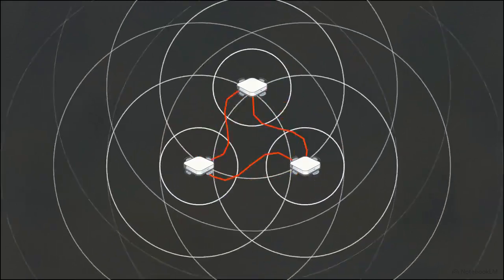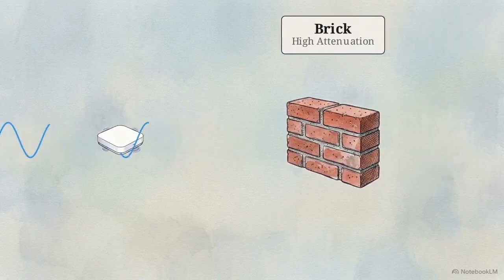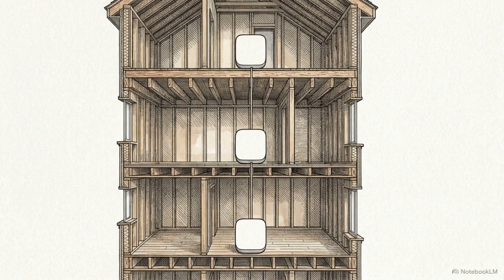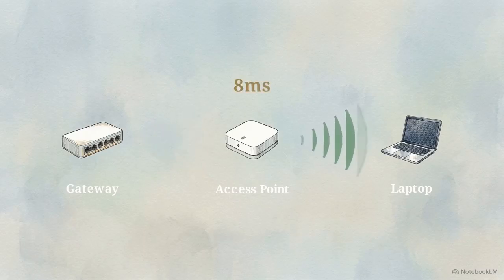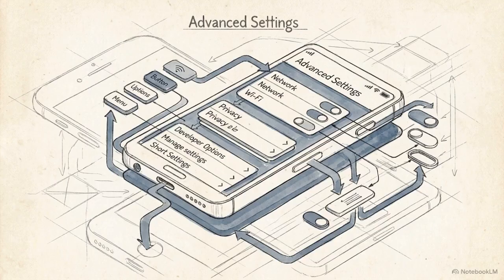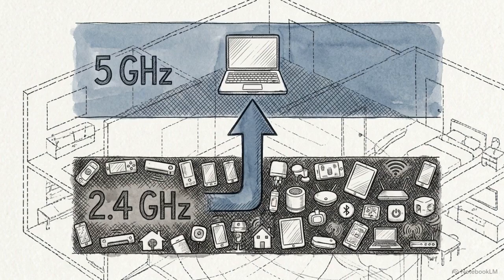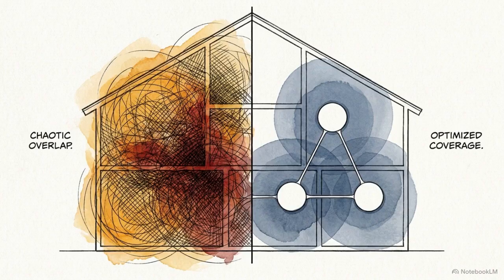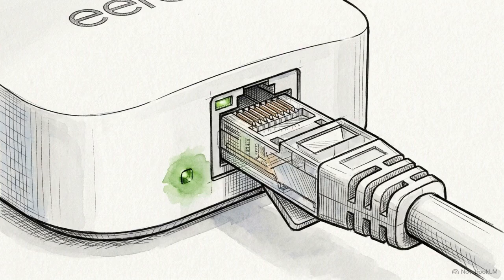Master Your Home Network: eero Mesh Wi-Fi Setup & Optimization | SecuraCore Bend, OR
Are you tired of Wi-Fi dead zones and frustrating buffering? In this comprehensive guide, we dive deep into the eero Mesh Wi-Fi system to help you achieve seamless, high-speed connectivity across every inch of your home.

Whether you are a professional installer or a homeowner looking to upgrade your digital infrastructure, this video breaks down everything from initial unboxing to advanced network management.

What You’ll Learn:
The Mesh Advantage: Why eero’s "TrueMesh" technology outperforms traditional routers and extenders.

Hardware Deep Dive: Comparing different models, including the eero Pro series, and choosing the right placement for maximum throughput.

Step-by-Step Setup: A walkthrough of the eero app, from creating your account to syncing your first node.

Performance Optimization: Tips for wired backhaul, managing interference, and using the eero Plus security features.

Troubleshooting: How to identify bottlenecks and ensure your high-contrast smart home interfaces stay online 24/7.

Timestamps:
0:00 - Introduction to eero Mesh
1:15 - Choosing the Right Hardware
2:45 - The Importance of Node Placement
4:10 - Mobile App Walkthrough & Configuration
5:50 - Advanced Settings: Wired Backhaul & Security
7:00 - Performance Testing & Final Results